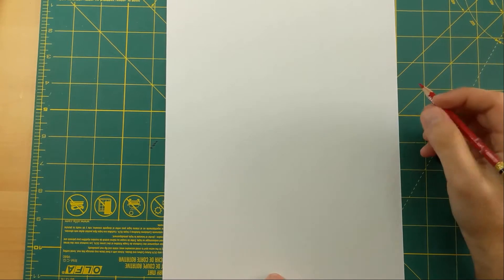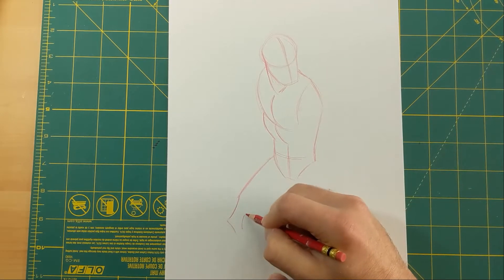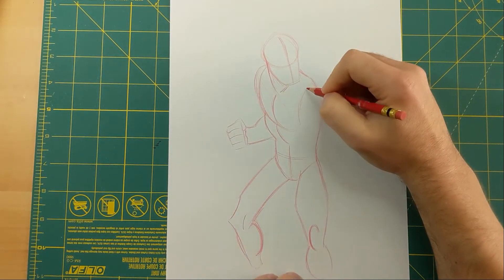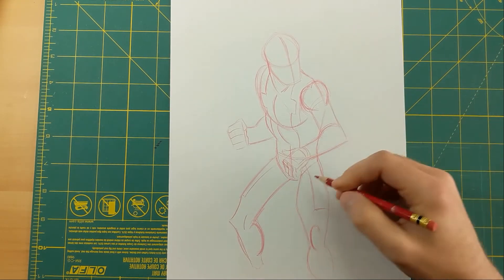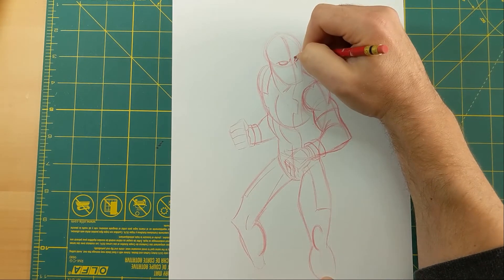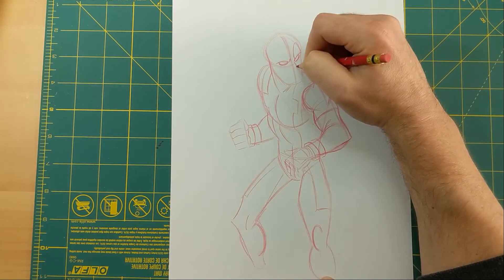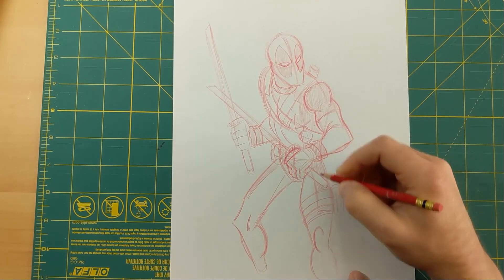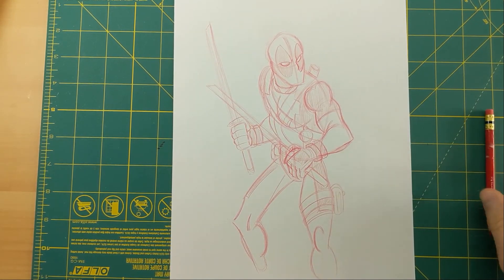Drawing Deadpool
Hey everybody! In this video I walk through drawing everyone's favorite Merc with a Mouth. Deadpool! I hope you will draw along with me, and if you do and share to social media don't forget to tag me! Let me know what other characters or topics you want me to cover in my videos!